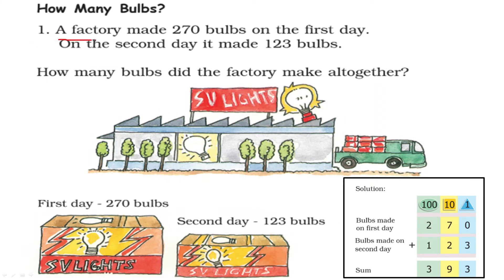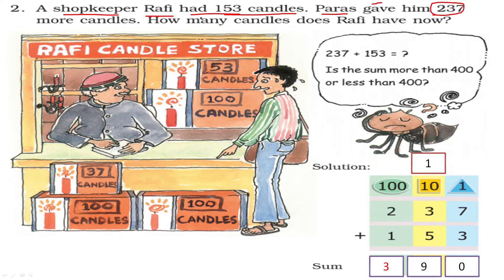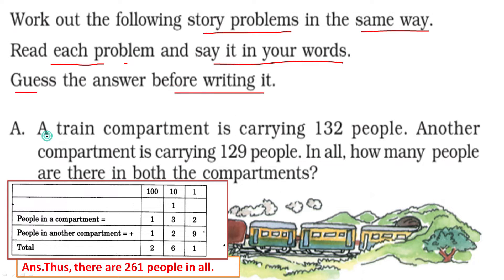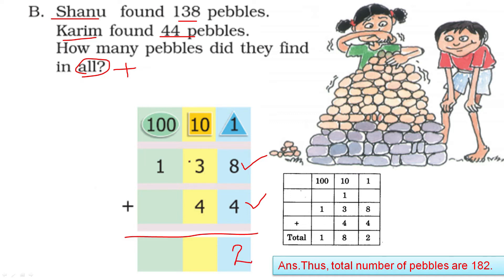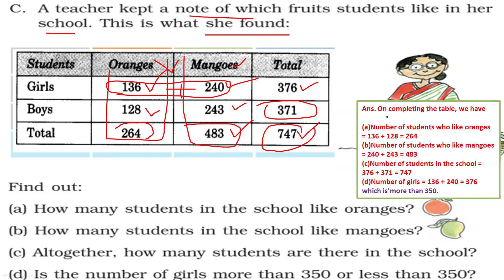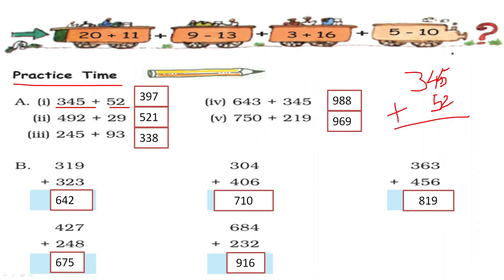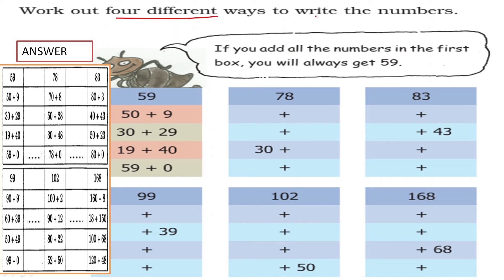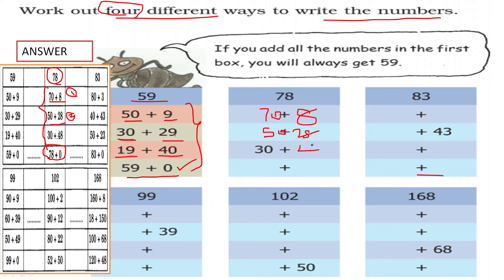GIVE AND TAKE - CLASS III MATHS (PART 3)